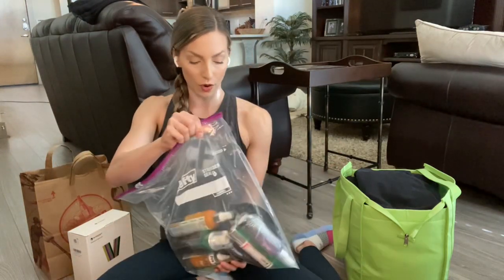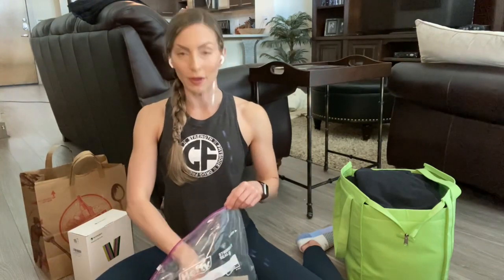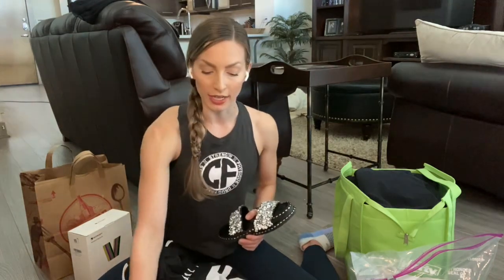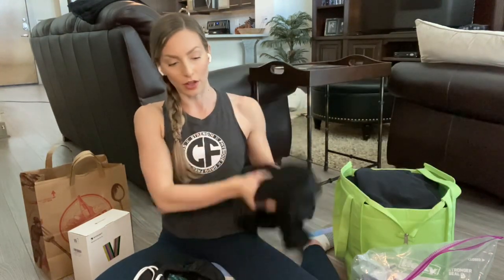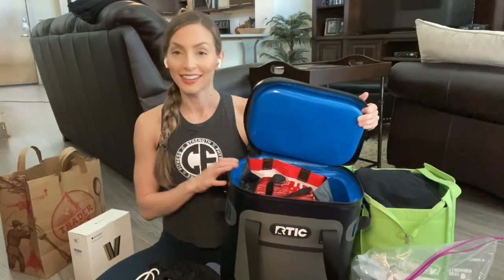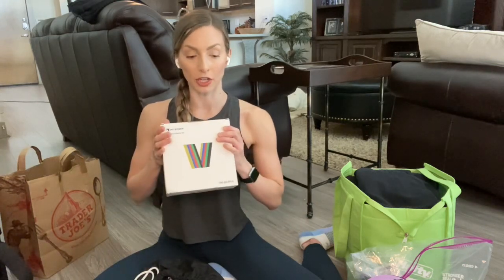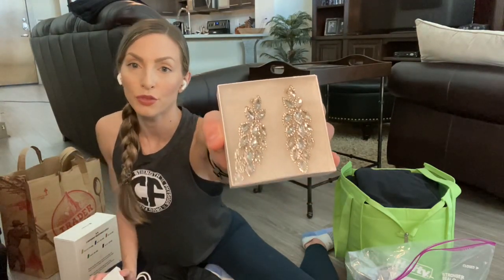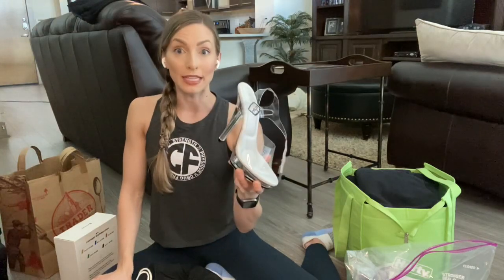SHOW DAY ESSENTIALS | What I Pack for Competitions | Bikini Prep | NPC & NFF Competitor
I’m less than a week out from my next bikini competition, so let’s go through what I’m packing! Linked as many items as I could below:

- black sheets: AmazonBasics Lightweight Super...
- black fuzzy blanket: Exclusivo Mezcla Plush Fuzzy...
- black towels: GLAMBURG Ultra Soft 8-Piece Towel...
- resistance bands: FITFORT Resistance Bands Set...